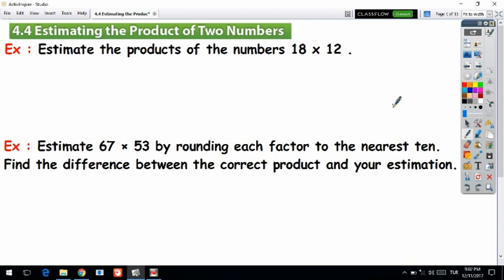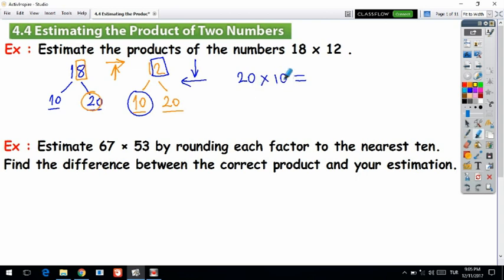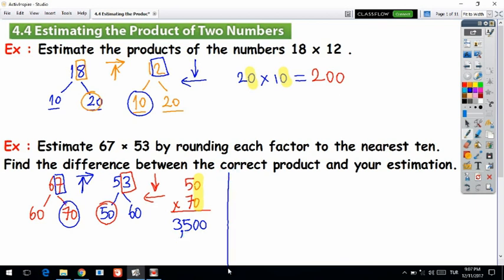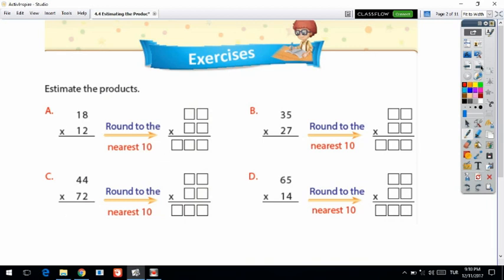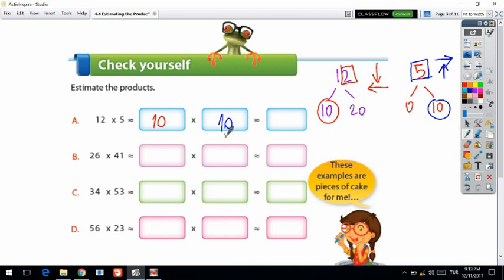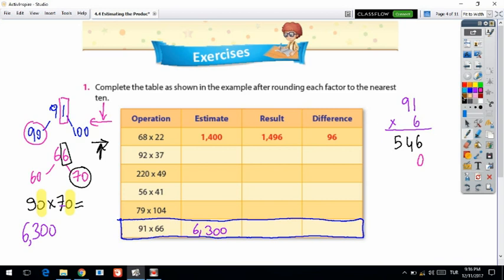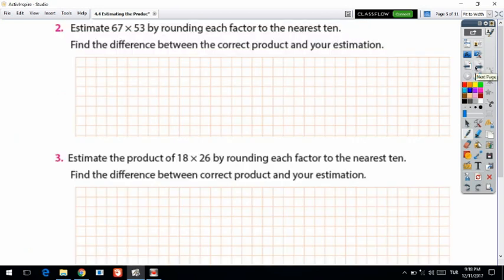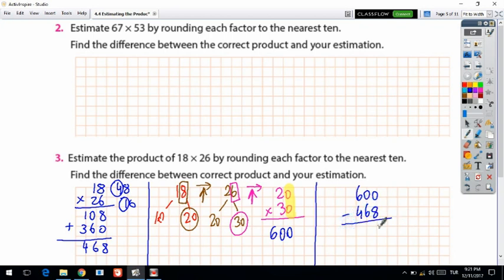4.4 Estimating the Product of Two Numbers